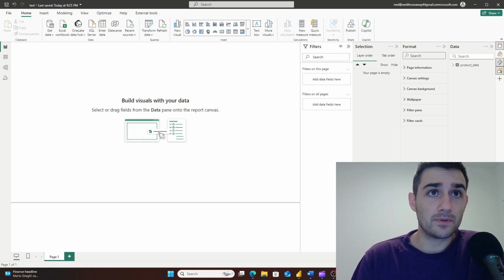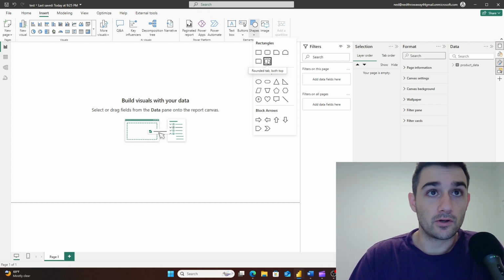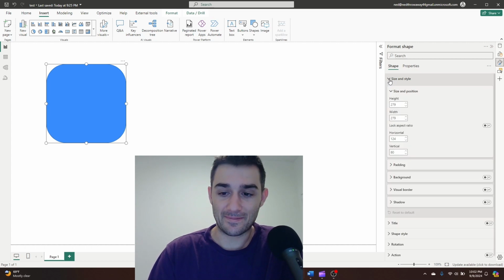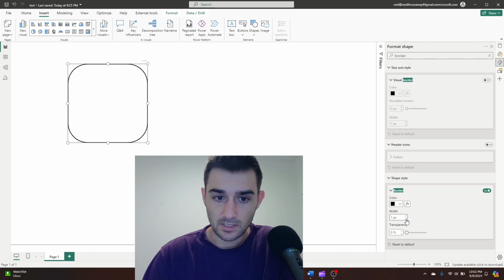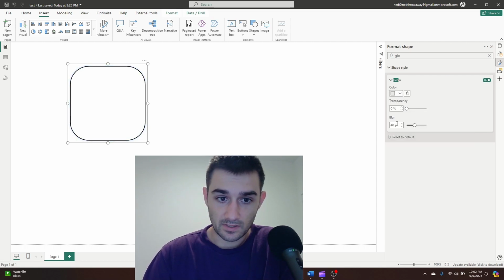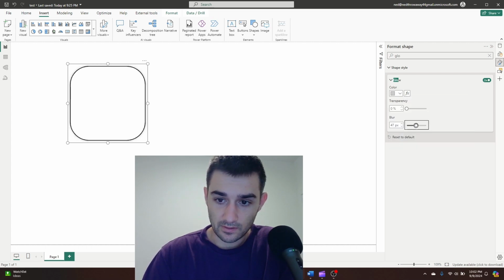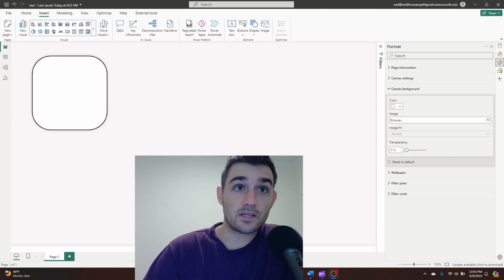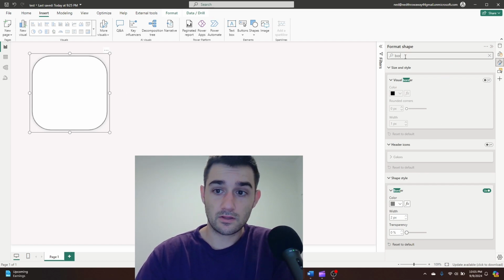Learn how to use Shapes and Text Boxes in Power BI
In this video we review how to create shapes and text boxes in Power BI